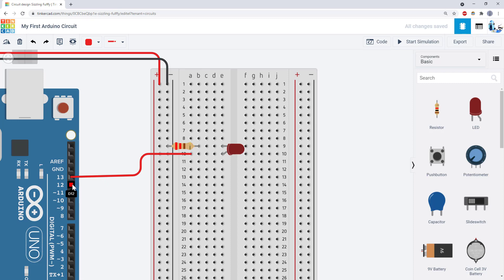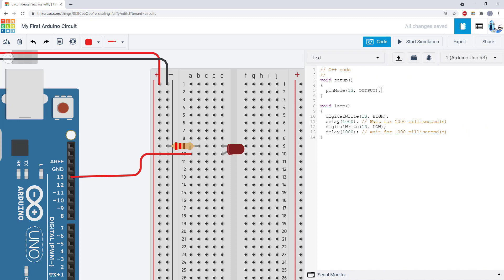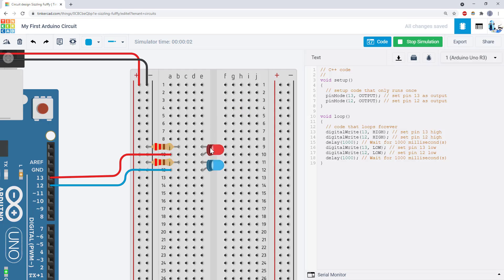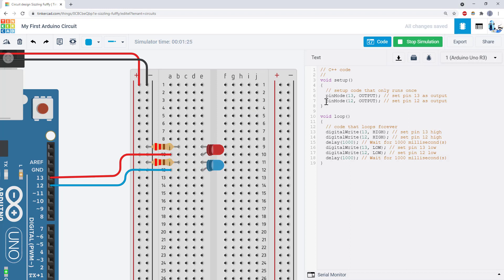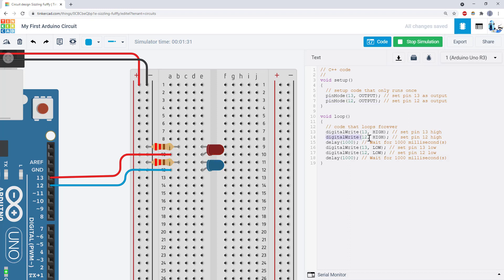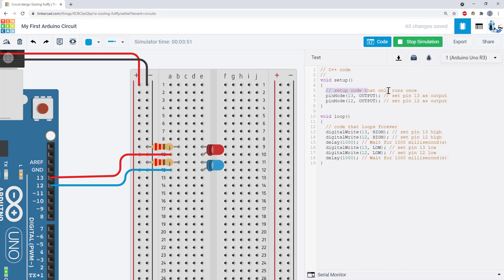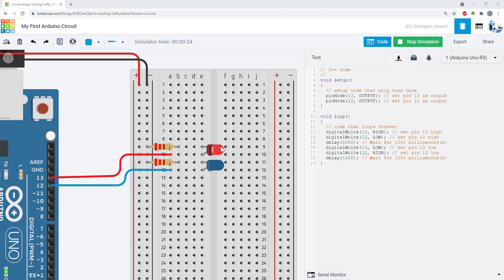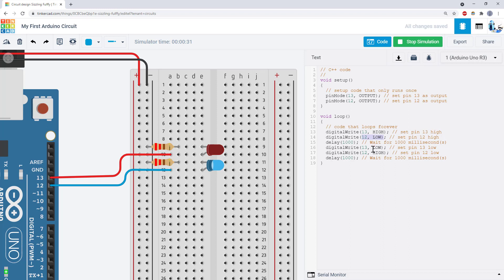LED Light Show #6: Add a Second LED | Tinkercad Circuits Lesson Plan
Students will learn how to build a circuit, program an Arduino, and make their own LED light show. This video series is part of a Tinkercad Circuits lesson plan developed as a collaboration between the Cornell University Sibley School of Mechanical and Aerospace Engineering and Autodesk. The full version of the lesson plan, including teacher notes, downloadable Powerpoint slides, and a PDF version is available